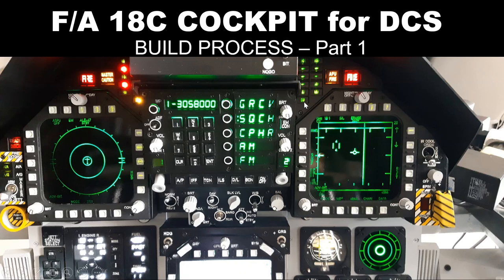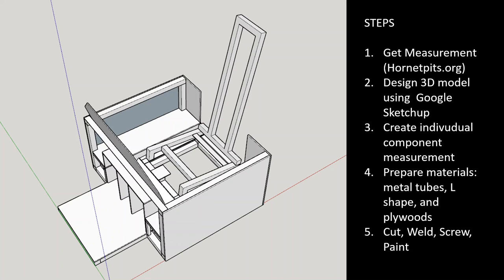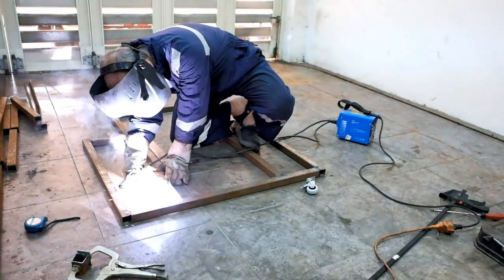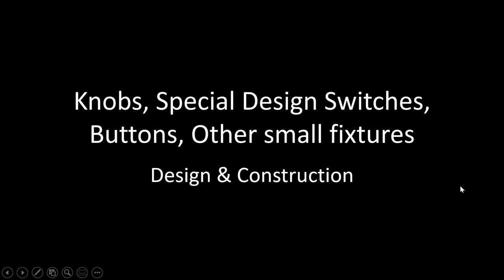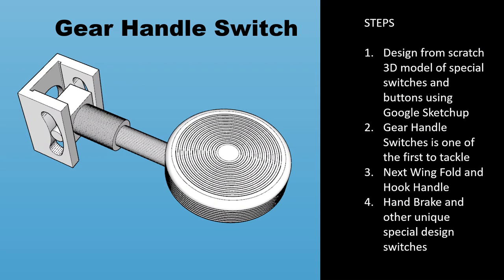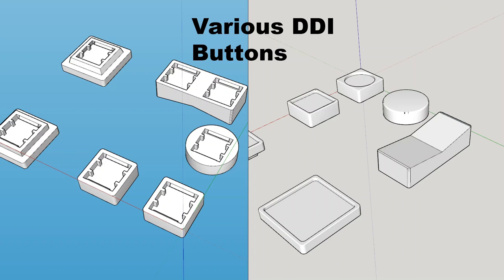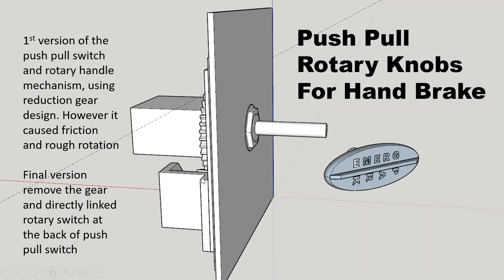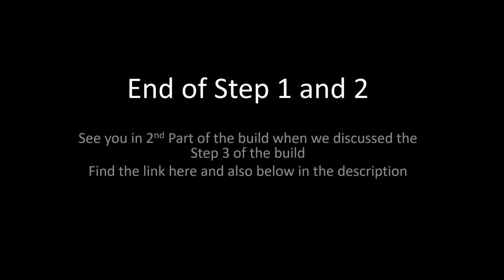F/A-18C DCS VR Cockpit Build Process Part 1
This is narative video, walkthrough the whole process in building a detailed F/A-18C Cockpit replica mostly for VR use in DCS World.
It's divided into several video with detailed step-by-step build process. Some tips and the thought process during the construction.